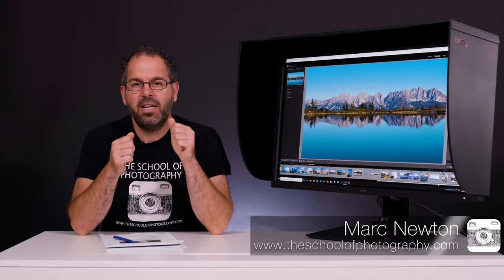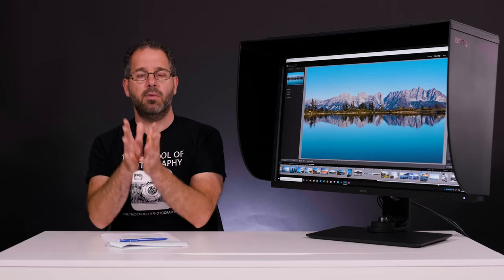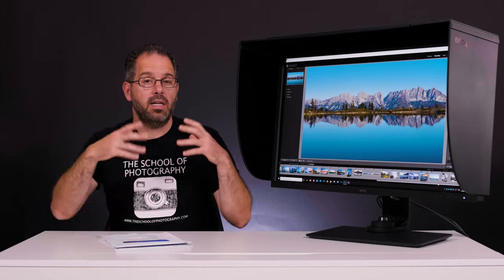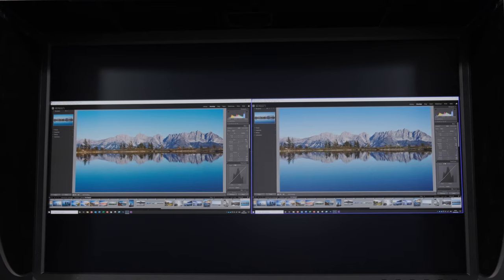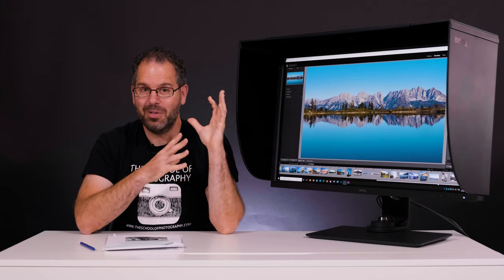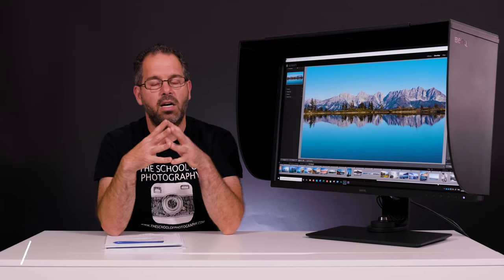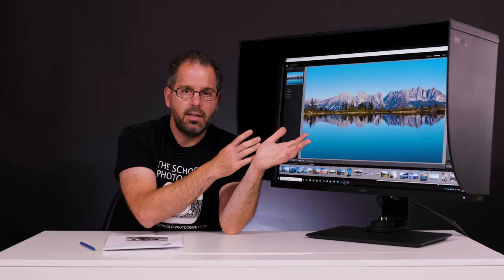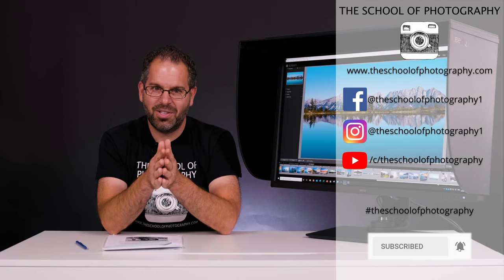Is this the ULTIMATE photography MONITOR - BenQ SW321C Review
Is this the ULTIMATE PHOTOGRAPHERS MONITOR? Well, it certainly has a price tag to be one so here we delve in to give you a BenQ SW321C review that will put this theory to the test! We’ll look at best features and discuss its capabilities in photo editing, printing and video editing. This is one monitor you’ll want to see!!